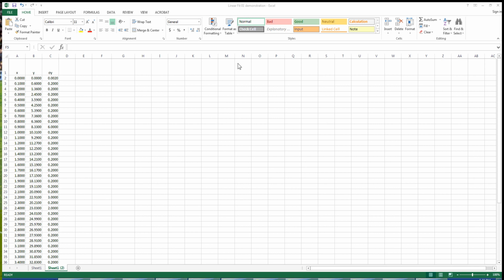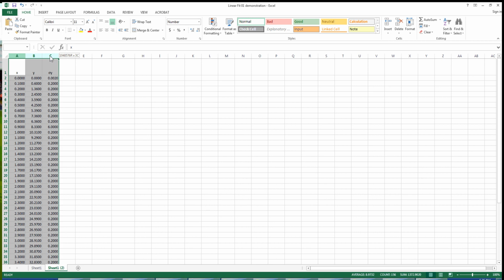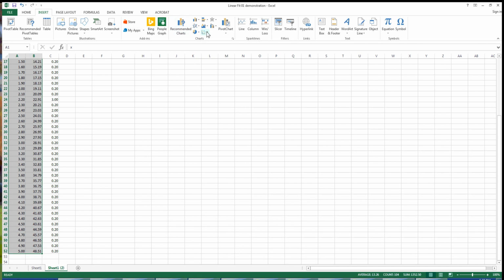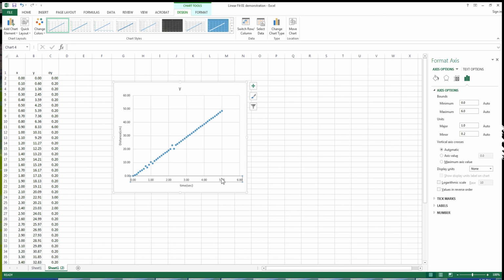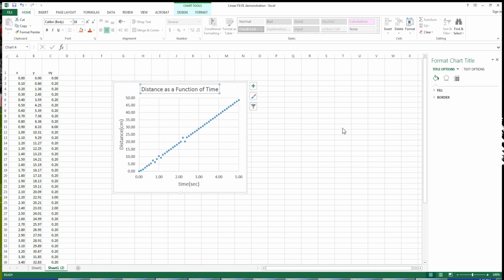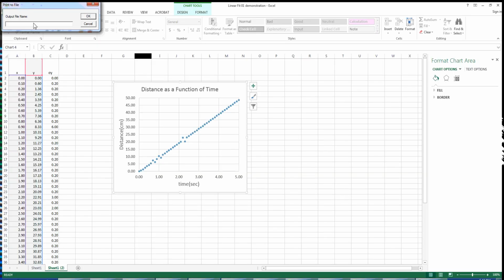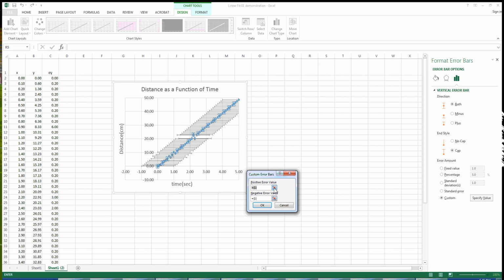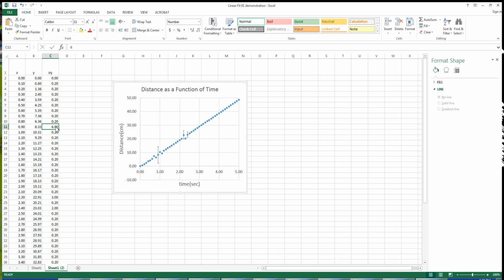Basic Graphing Using a Spreadsheet 01